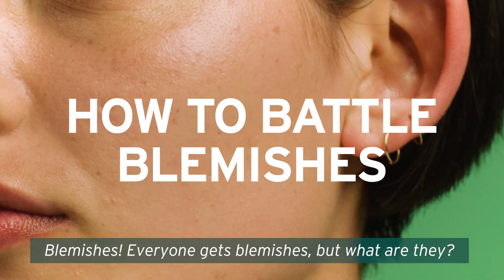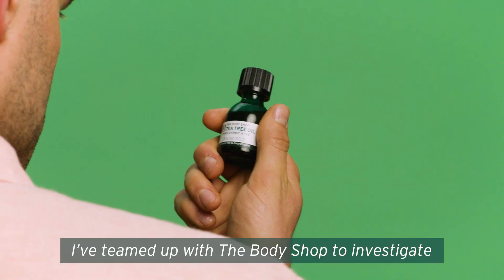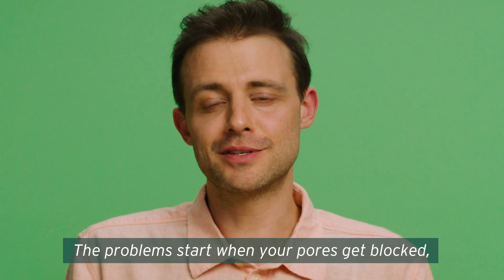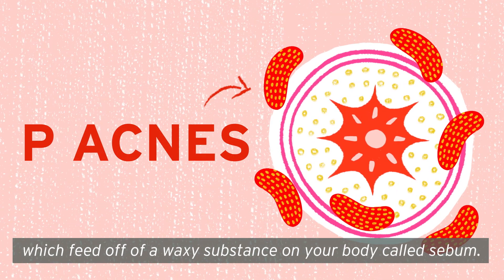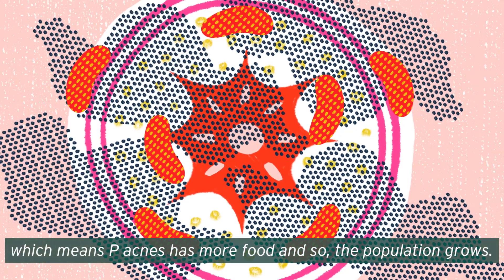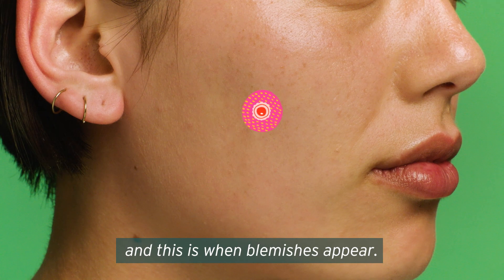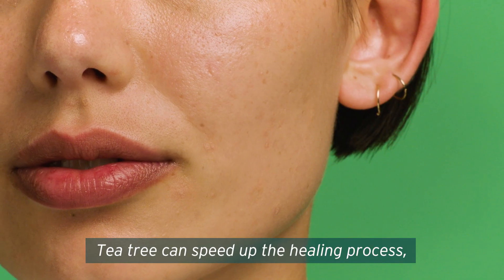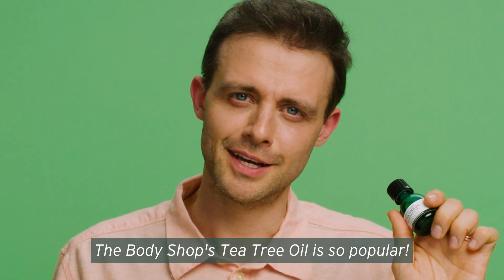What Causes Blemishes & How to Treat Them with Steve Mould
Do you know what causes your breakouts? We ask our resident science guy Steve Mould…